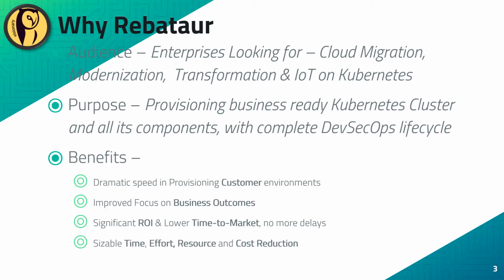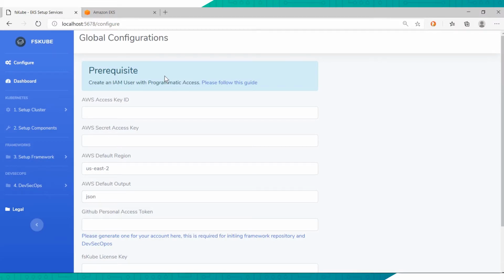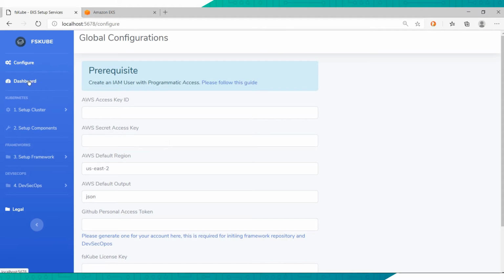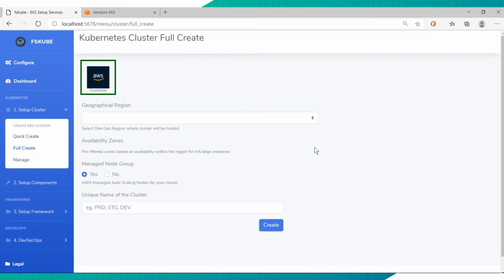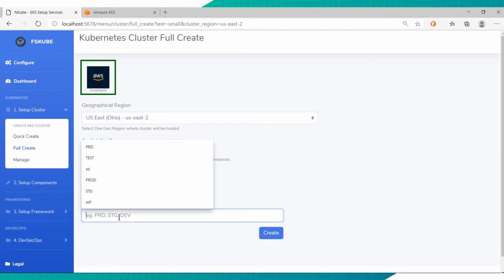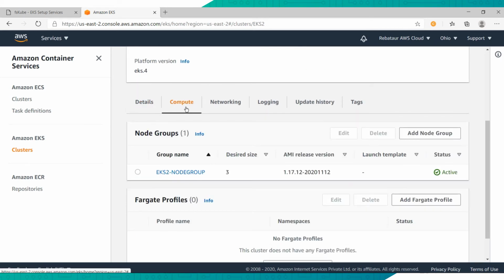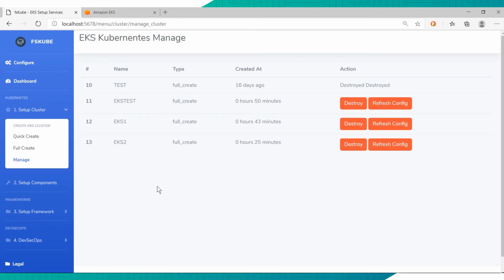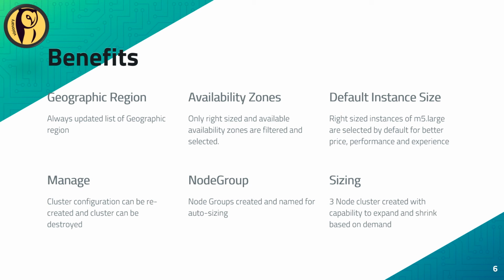AWS EKS Kubernetes Multi-Zone Cluster Creation using fsKube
fsKube simplifies the creation of AWS EKS Multi-Zone Kubernetes Cluster Creation, no command prompts, or YAML files required. Just a few clicks and a fully functional cluster are ready to go for you.